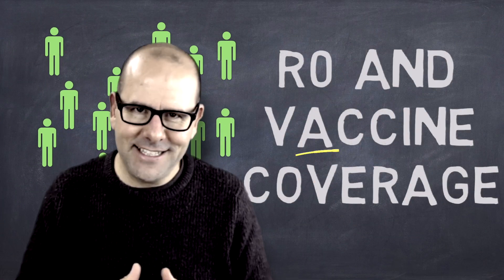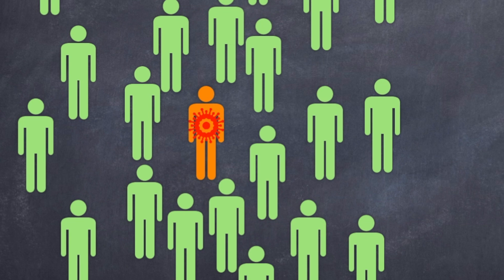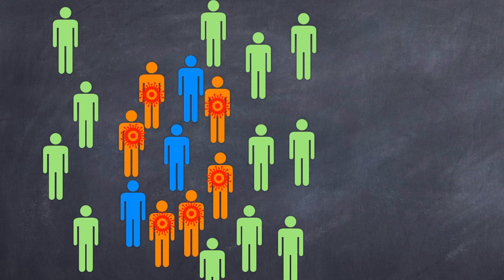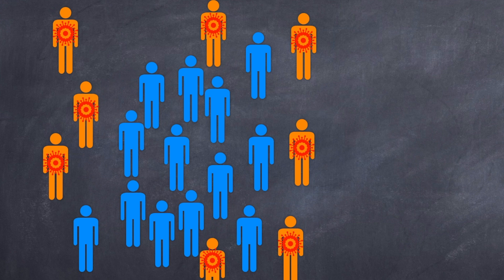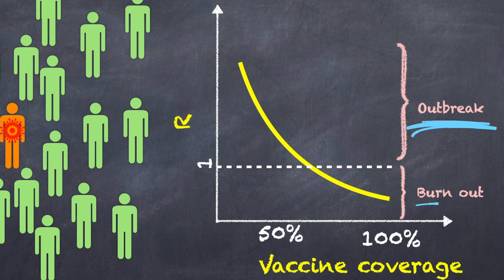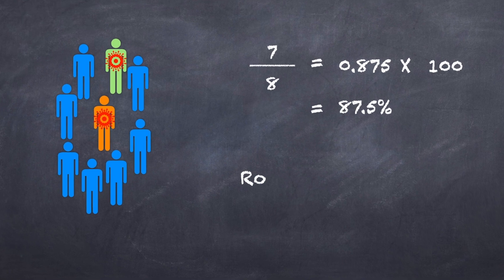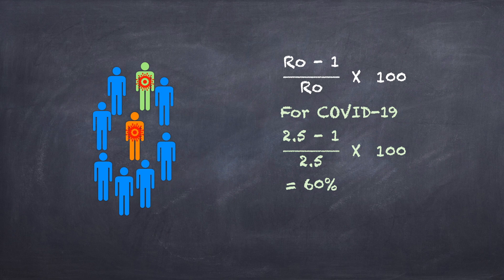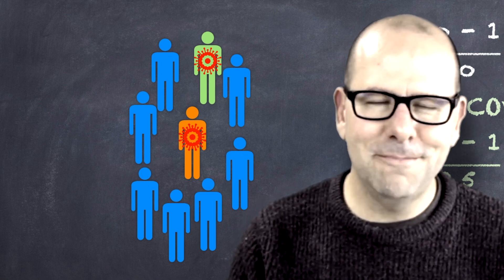R0 and vaccine coverage. How to use a COVID-19 vaccine to get to herd immunity and beat Coronavirus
R0 (the basic reproductive number) tells us more than just how many people will be infected in a totally susceptible population. It can be used to calculate the how much vaccine coverage is needed to get to herd immunity. As COVID-19 continues to spread, the development of a vaccine that will be used to immunise people is being talked about. A Coronavirus vaccine is likely to give immunity for about a year. Although we'll only know for sure once vaccination programmes are started. R0, which is pronounced R naught, can be used to calculated how many people need to be immunised to end the pandemic. This video should be of interest to pubic health doctors, epidemiologists and people interested in global health.

This video was produced with support from USC. USC have a fantastic online MPH programme. If you're interested in doing a Masters in Public Health, I highly recommend that you take a look at their programme. Here is a link to their webpage

If you're interested in global health - I suggest that you buy Richard Skolnik's book: Global Health 101